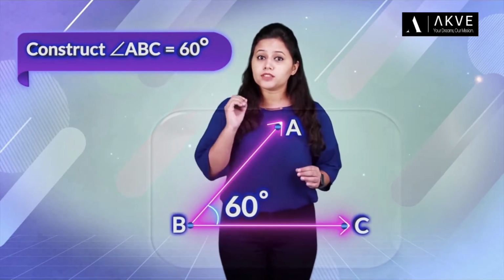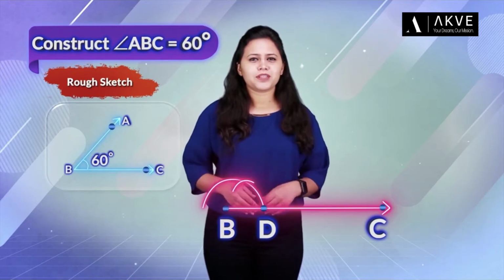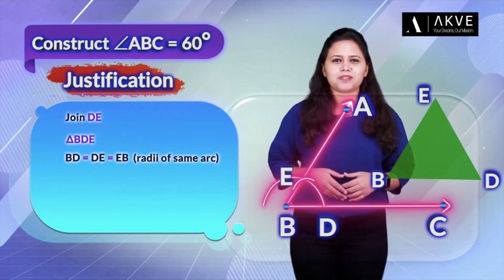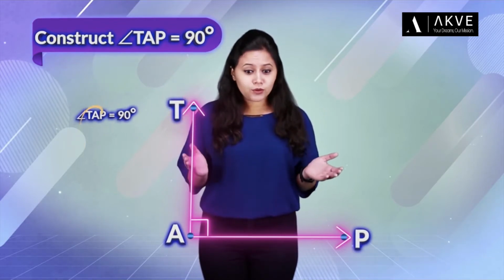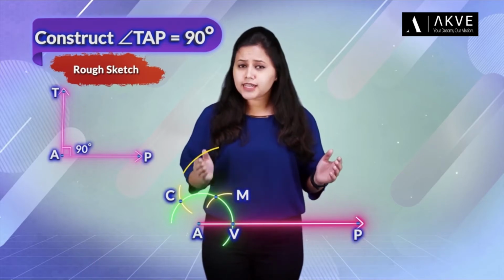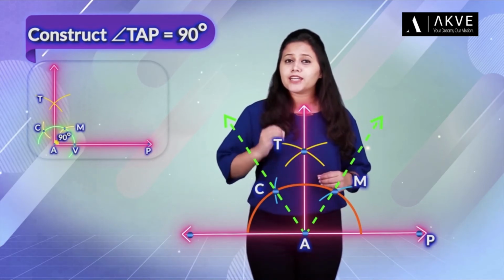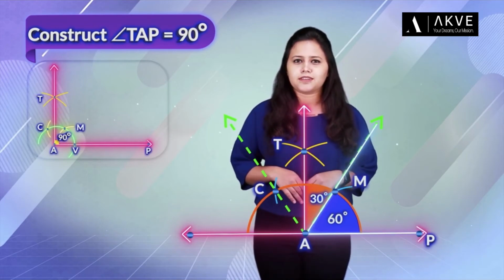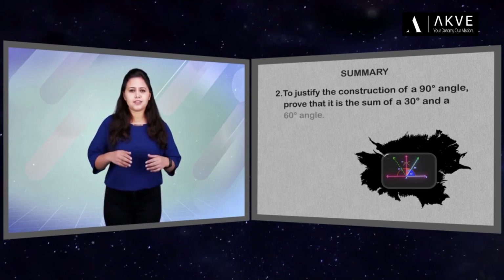Constructing Angles of 60° and 90° | Chapter 11 Construction (Part 2) | Class 9